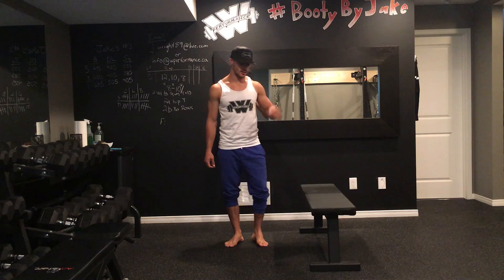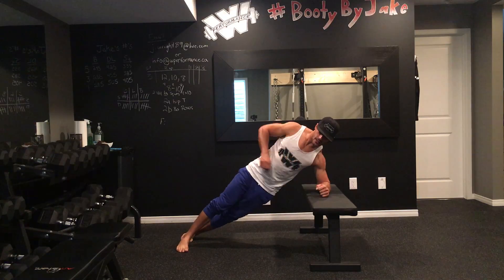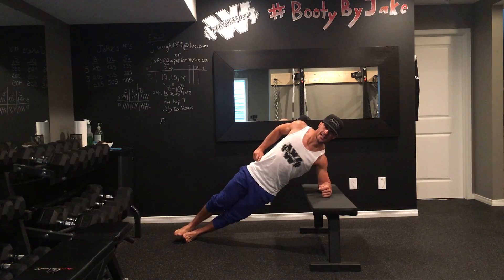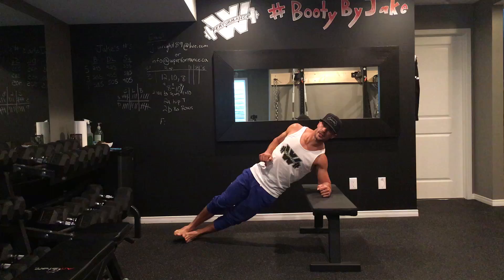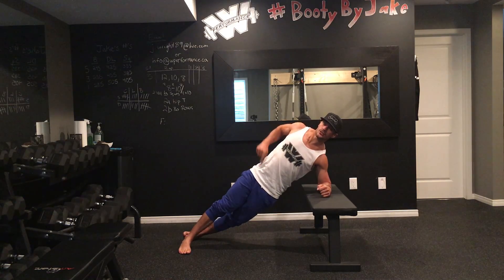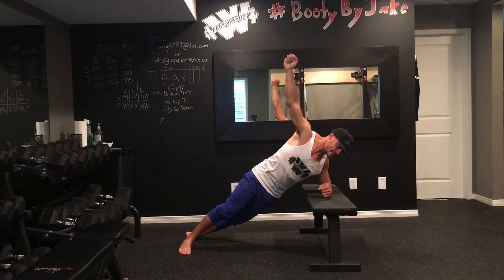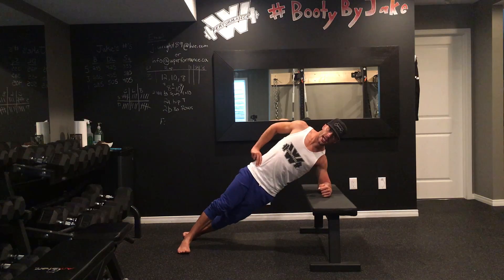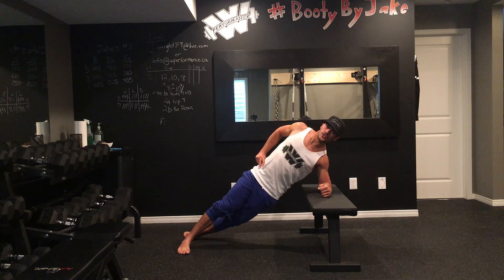Side Plank on bench